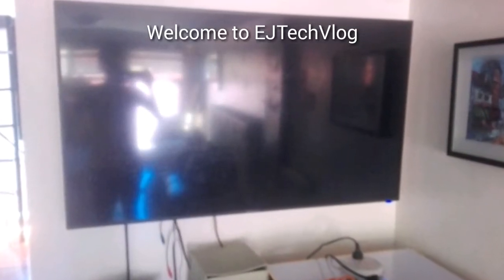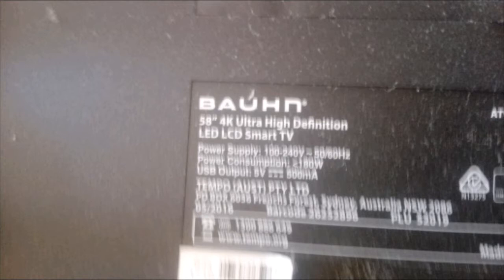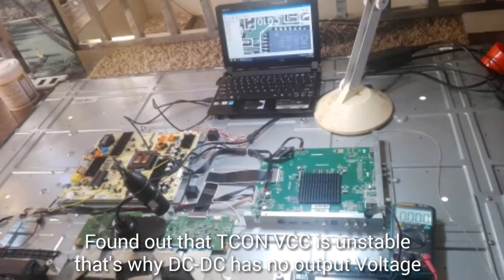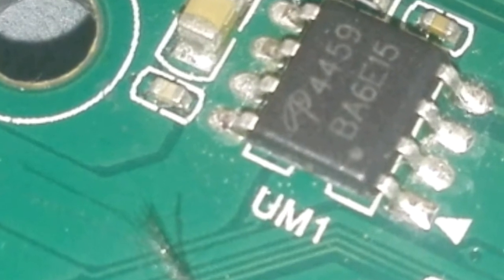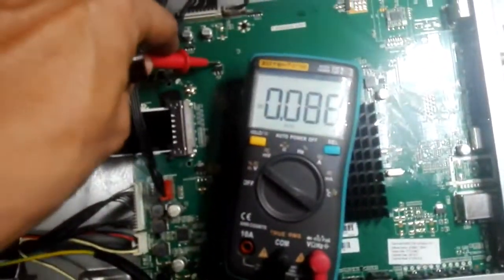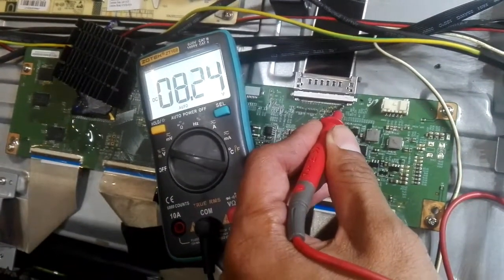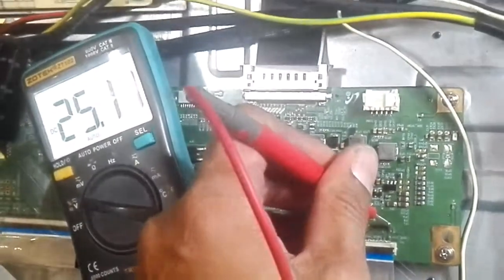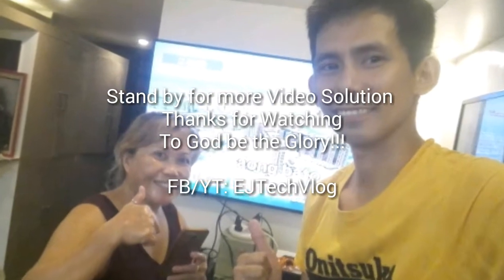Bauhn 4KUHD Led TV No Image, No Display, Blank Screen - Screen Tap Test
How to Repair Led TV if Backlight is Good and No Display

Screen Tapping Test Procedure
0:40 How to know if backlight is good or not

SERVICE MENU CODE FOR BAUHN

Procedure:
While the TV is ON in Normal VIewing Mode
Press SOURCE + NUMBER

Source + 2583
Source + 2585
Source + 2587
Source + 3137
Source + 3138
Source + 3195
Source + 6483
Source + 7343

Leave a comment for any question.

bauhn won't turn on
vizio won't turn
led tv backlight
led tv no backlight
led tv no display
led tv no power